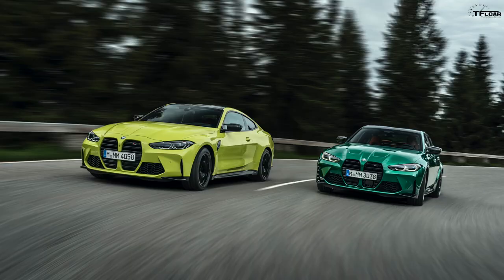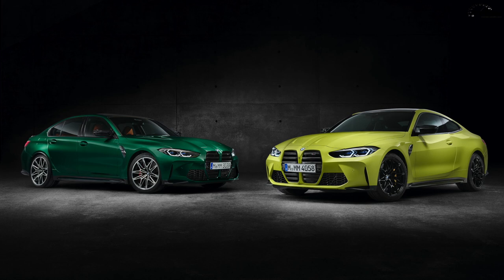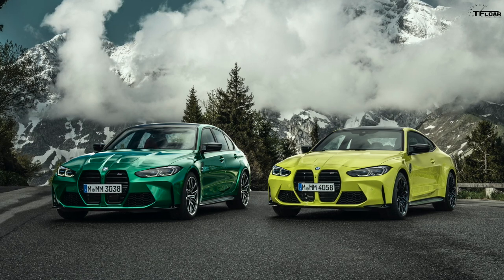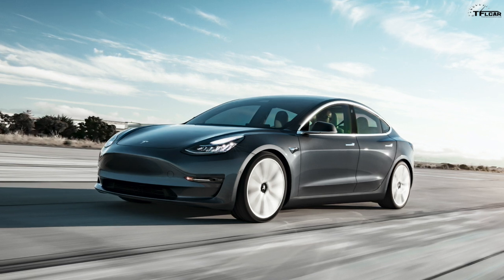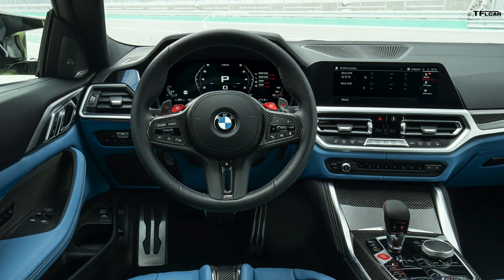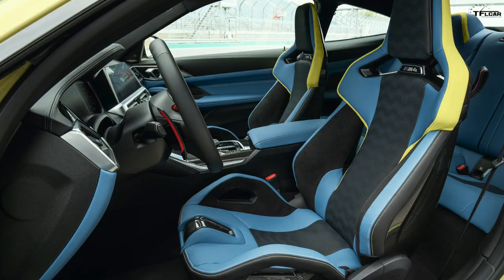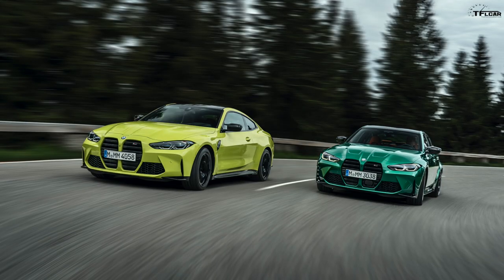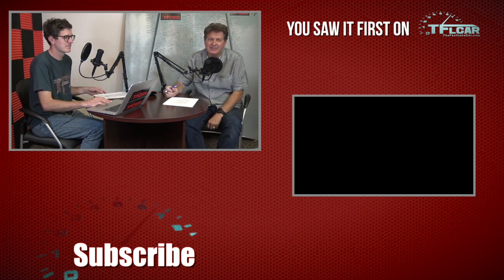The 2021 BMW M3 And M4 Now Come With Over 500 HP and AWD!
) In this episode of TFL Talkin' Cars, Roman and Tommy discuss the ins and outs of the 2021 BMW M3 and M4. Here's everything that changed, and exactly how much the new models cost. From styling to performance, technology and more, here's everything you need to know!